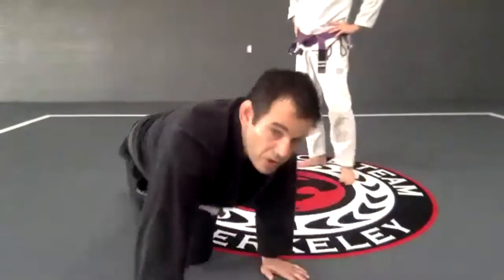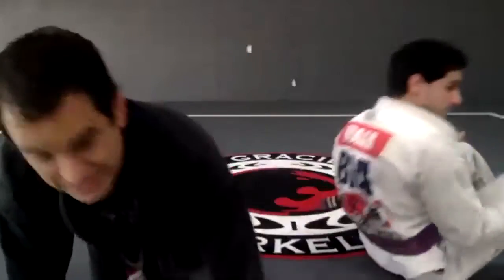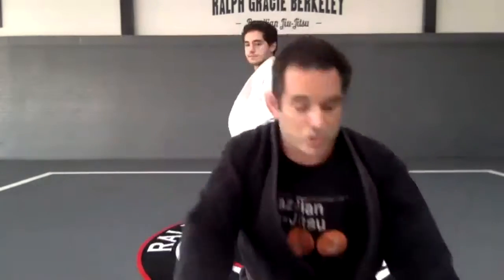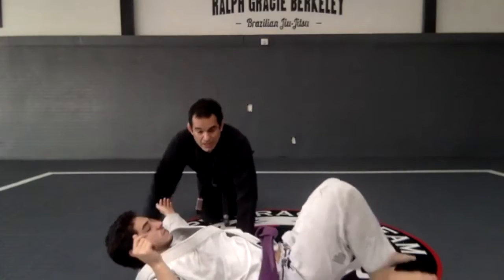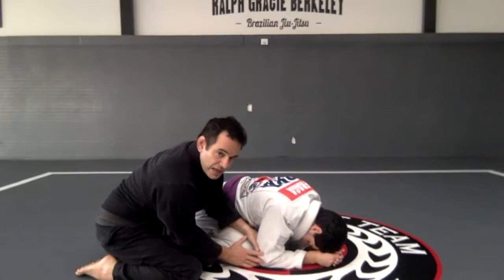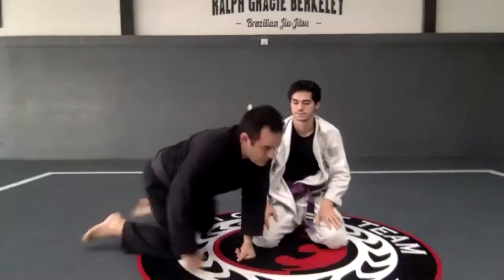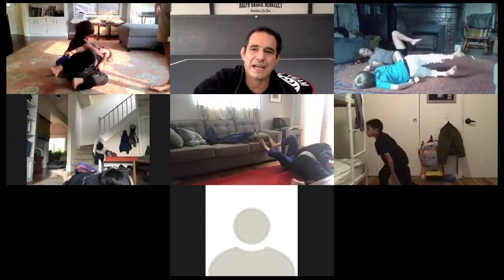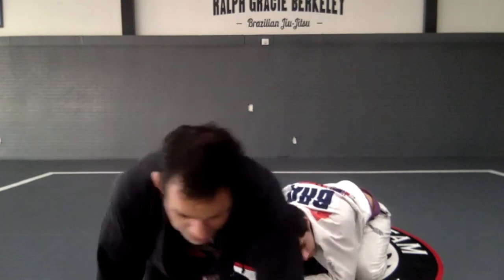10-2-2020 Online Kids Class - Taking Your Opponents Back and Side Control from their Turtle Guard